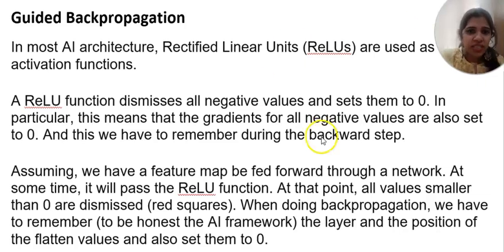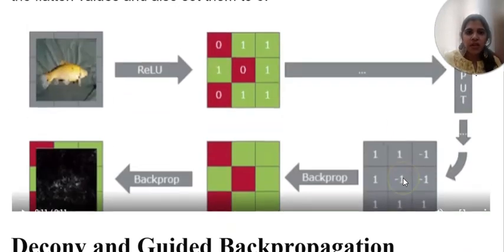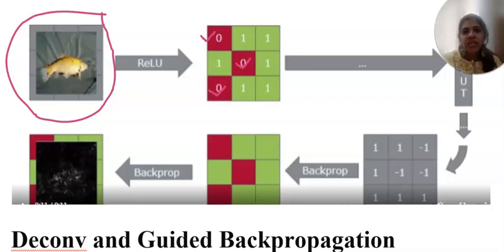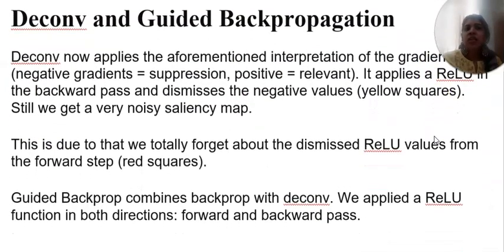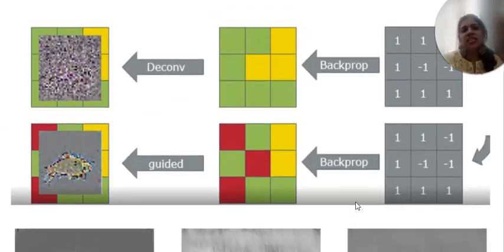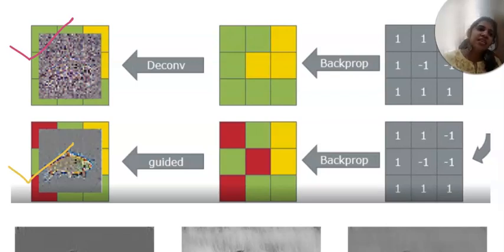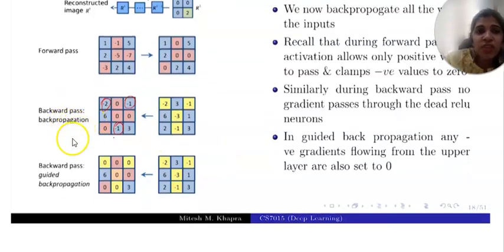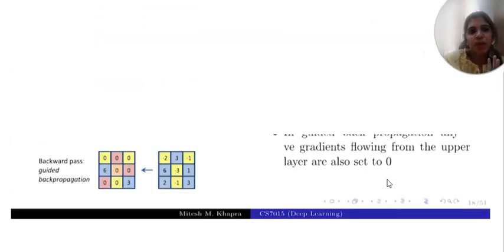Visualizing Deep Learning Models through Guided Backpropagation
In this video, we dive into Guided Backpropagation, a powerful technique for visualizing how deep learning models, particularly Convolutional Neural Networks (CNNs), make predictions. Watch as we explore how this method highlights the most relevant features in an image, giving insights into the decision-making process of neural networks. Learn how Guided Backpropagation can be used to debug and fine-tune deep learning models for better accuracy and interpretability.